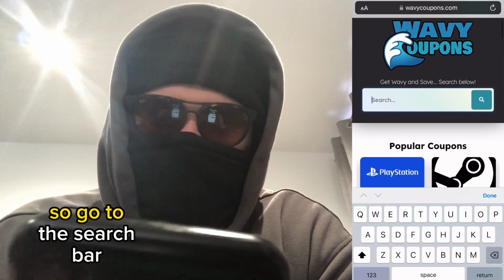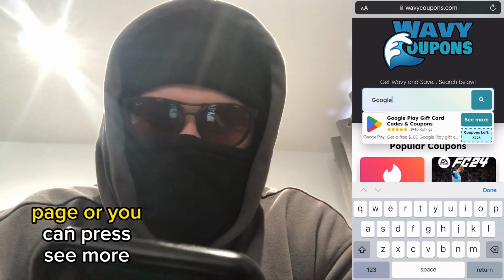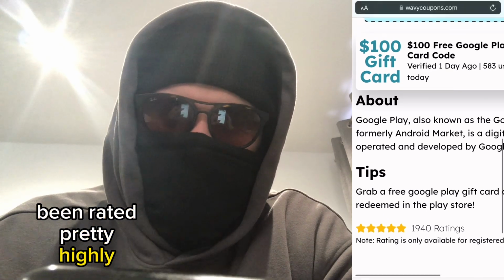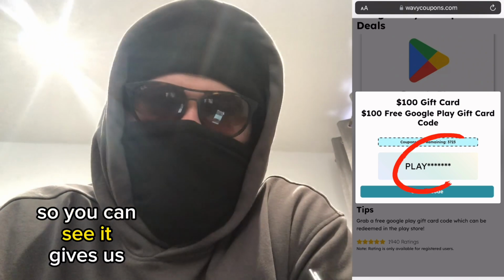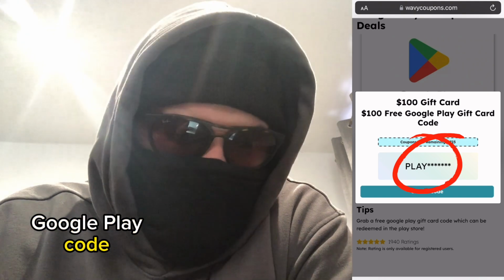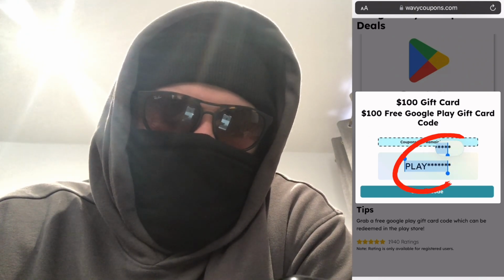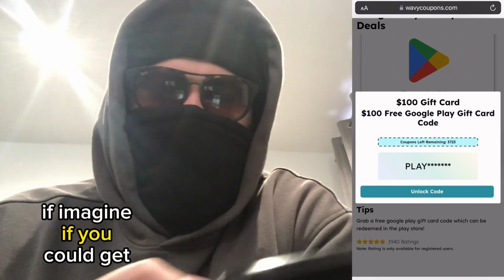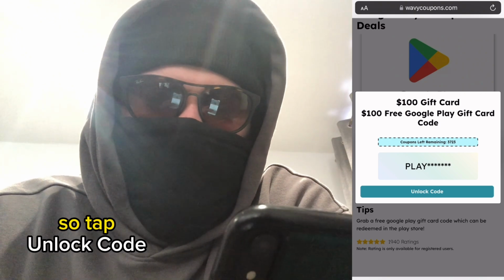How to get FREE Google Play Gift Cards and Redeem Codes 2024 ➡️ $100 Free Google Play Codes!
Hey everyone, welcome back to my channel and if this is the first time you're seeing one of my videos then it's your lucky day and you're in for a treat! Today's tutorial I am showing you a new method how to get free google play gift card codes in 2024. Thia does exactly what it sounds like; this is gonna give you a redeemable code which will credit your google play account $100.

Be sure to like the video if you got your free google play code to show others that this actually works!

00:00 - Intro
00:45 - Tutorial Start
02:40 - Conclusion